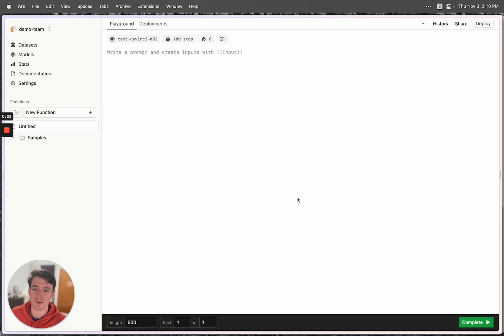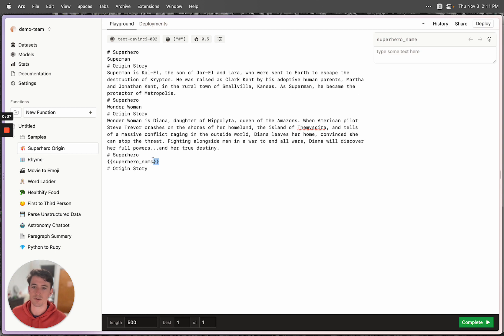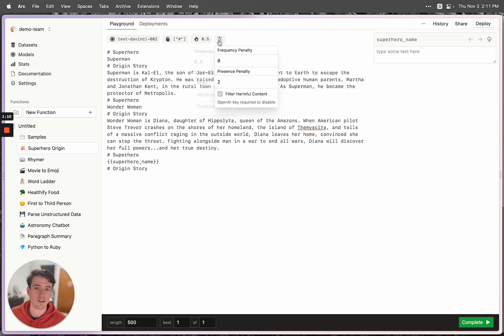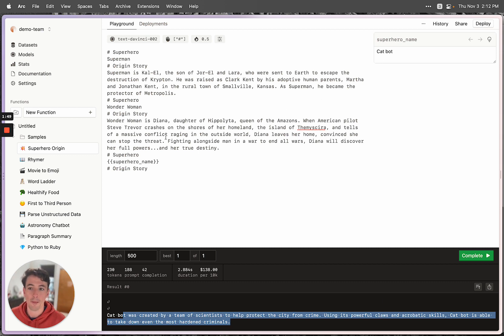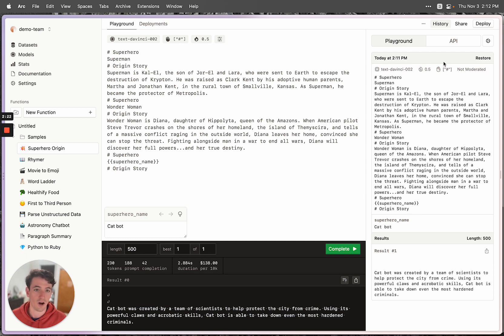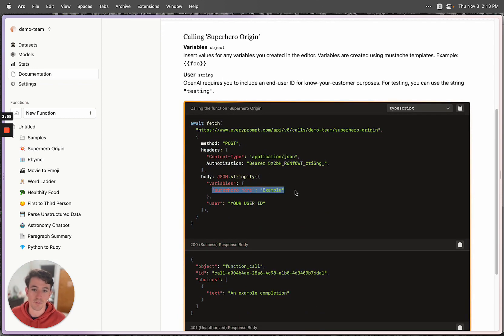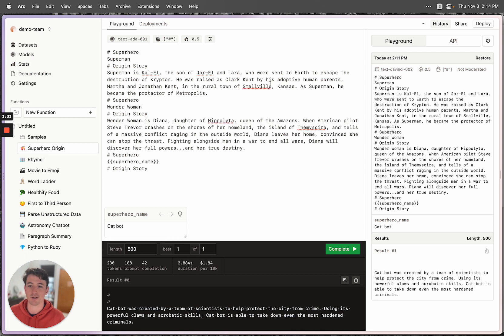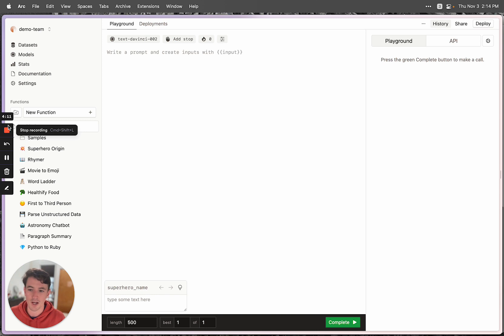Everyprompt - A playground for large language models like GPT-3.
Video by Avatar Jacob Peddicord